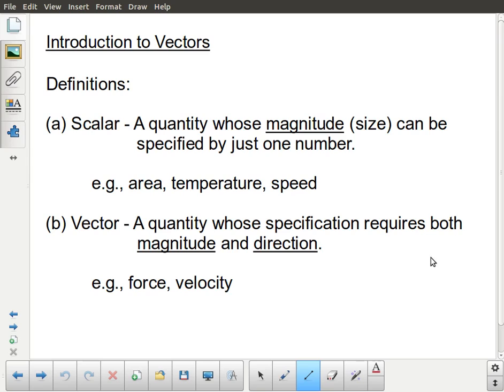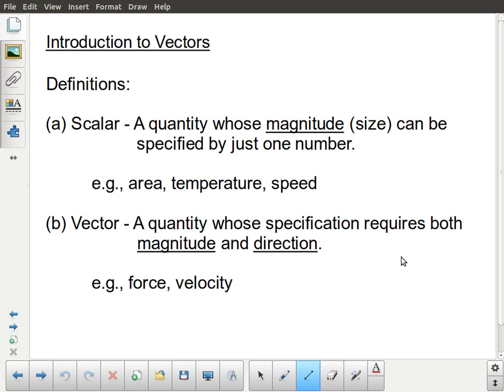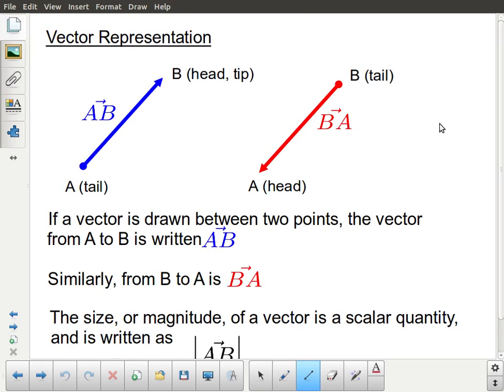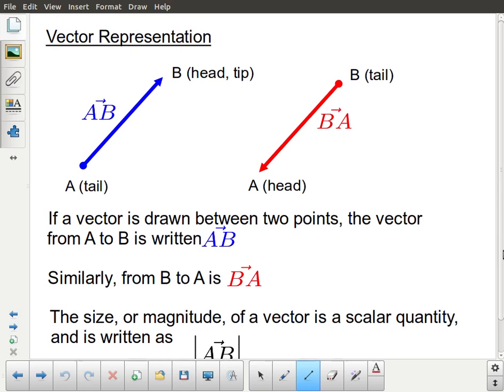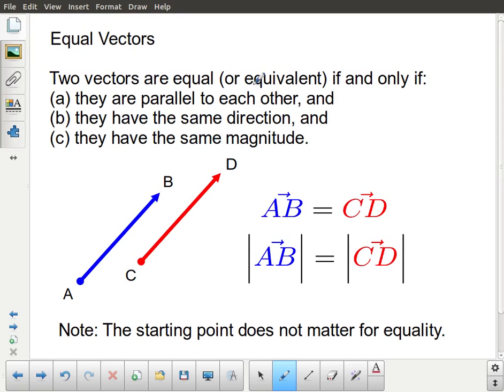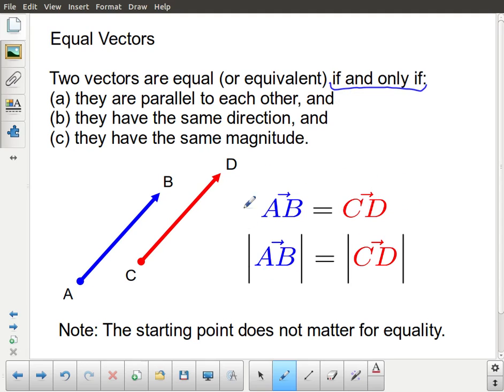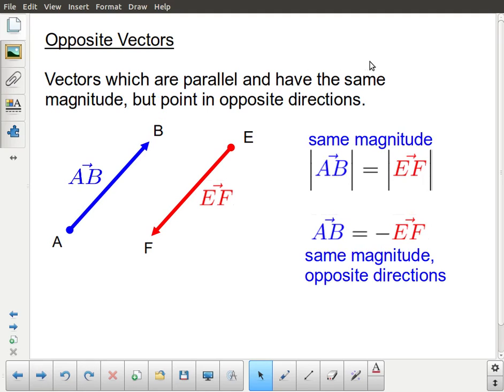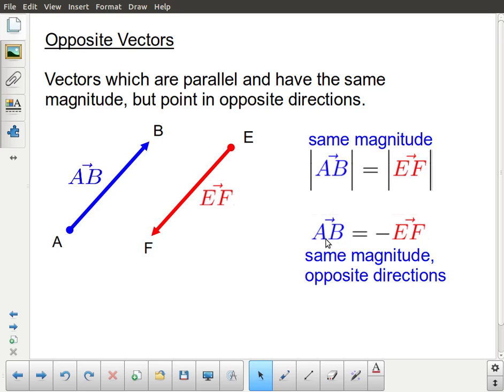MCV4U Vectors 01 - Introduction to Vectors